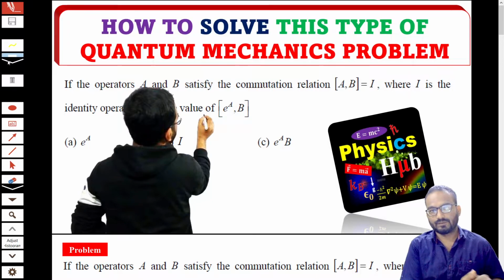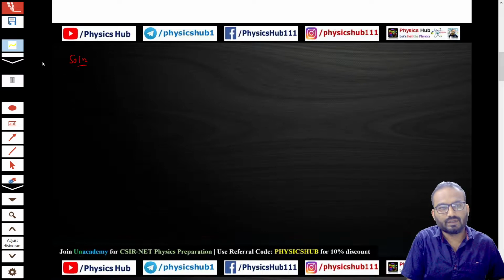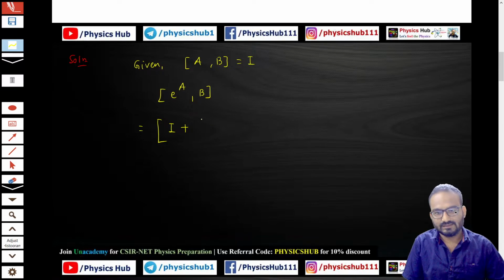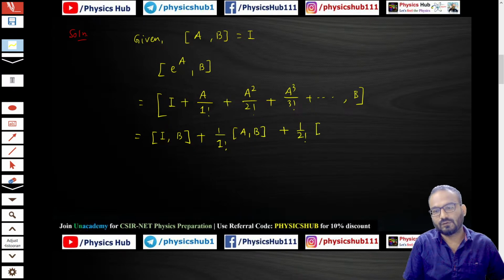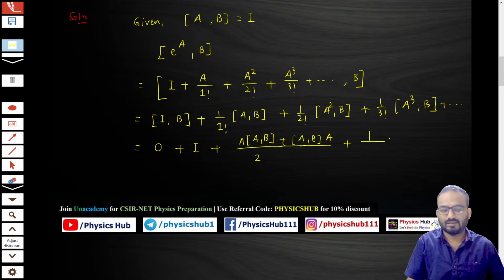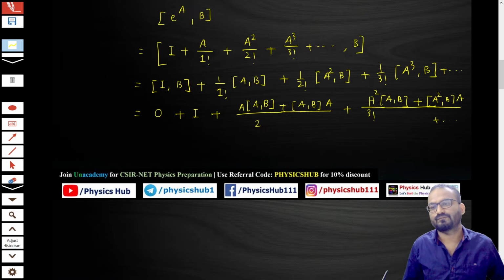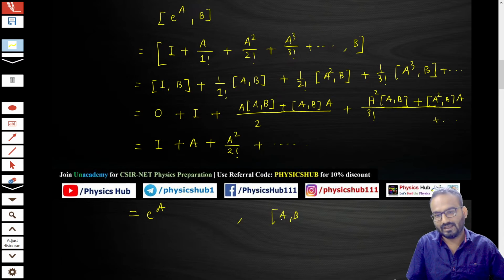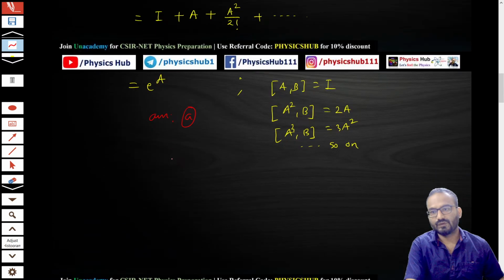HOW TO SOLVE THIS TYPE OF QUANTUM MECHANICS PROBLEM | PHYSICS HUB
In this video, we have solved a quantum mechanics problem.

Operator problem
Quantum Mechanics problem
Identity operator